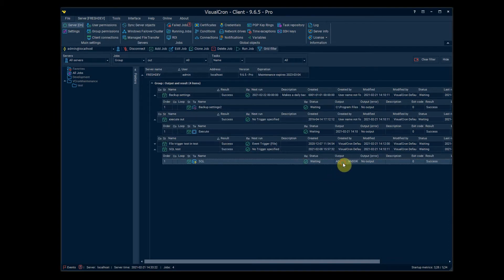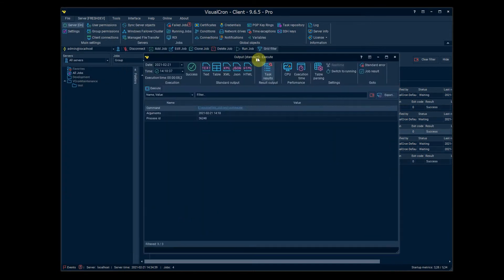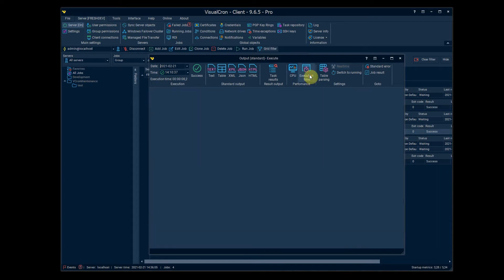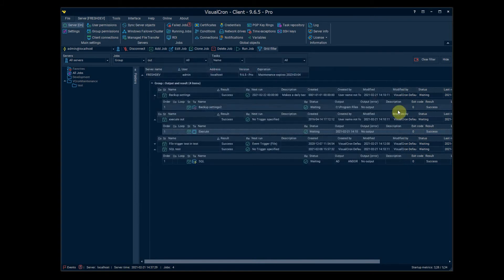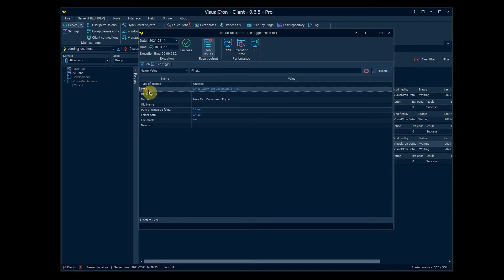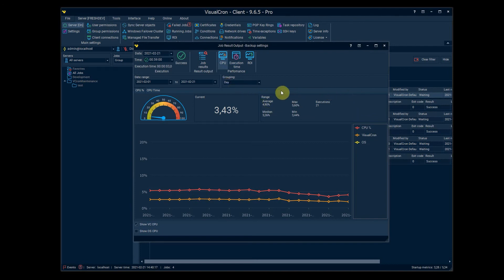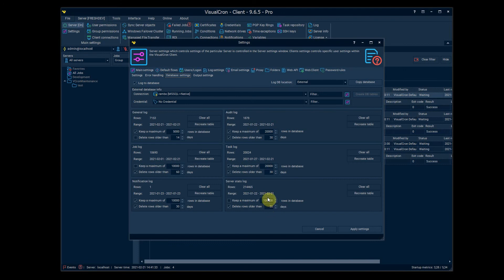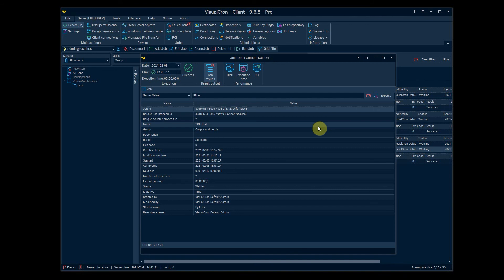Output and Result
In VisualCron 9.6.0 the way output and result has been captured has changed. You will be able to get more details on CPU usage, execution time, Return On Investment (ROI) and view the output in different ways.

This video goes through the changes briefly.